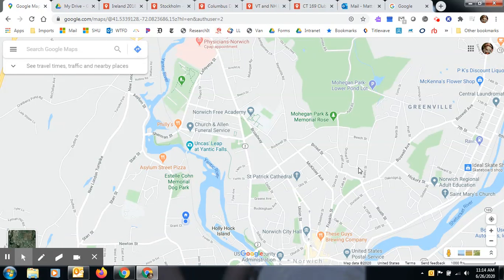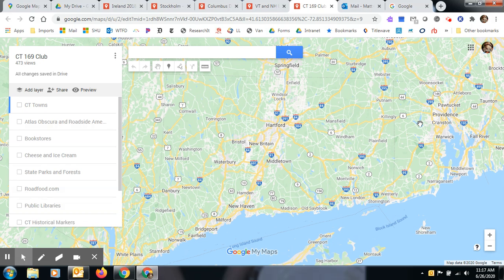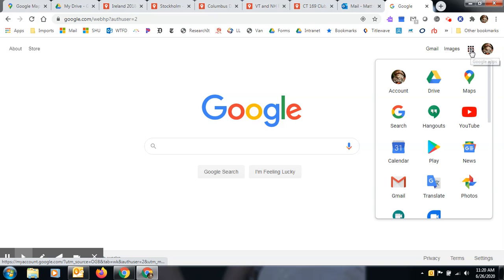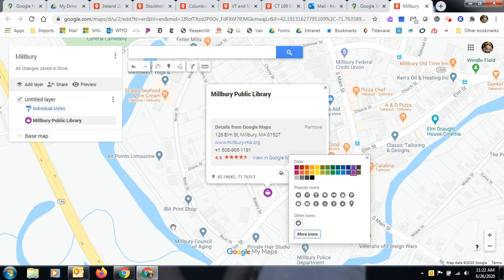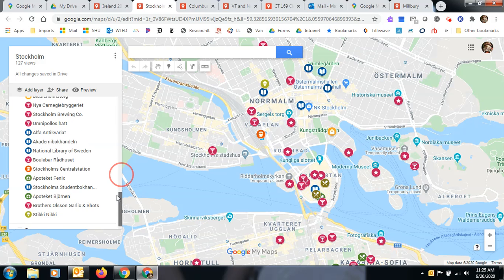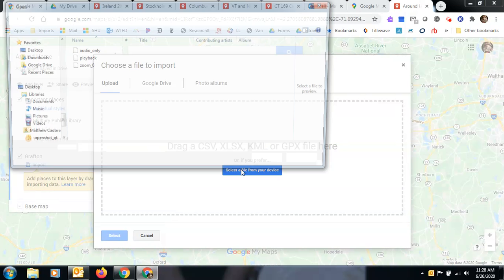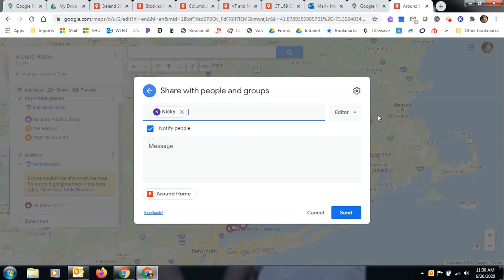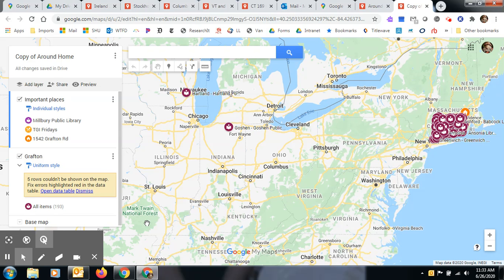How to Make a Personal Google Map